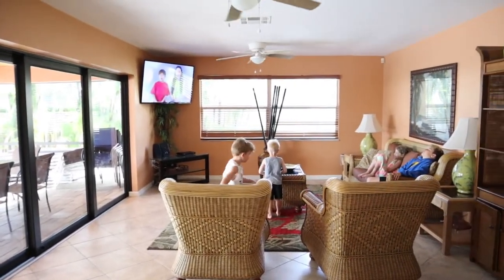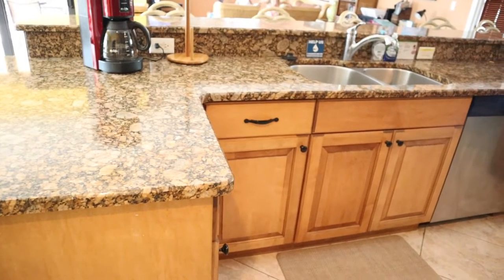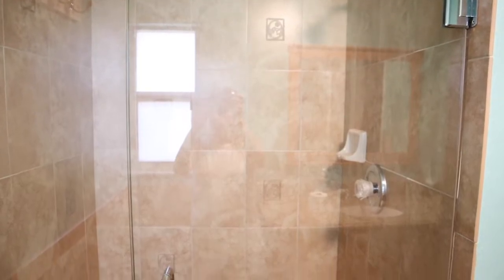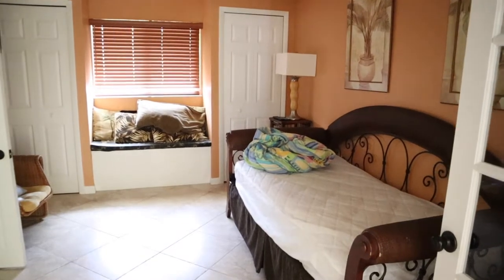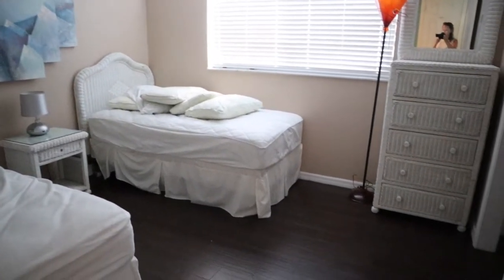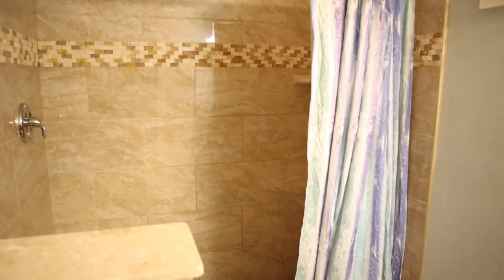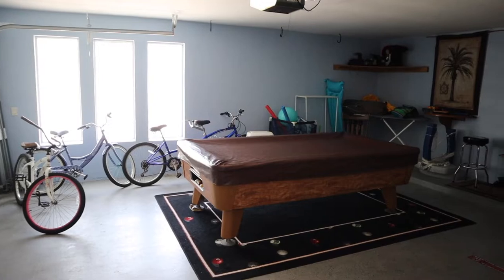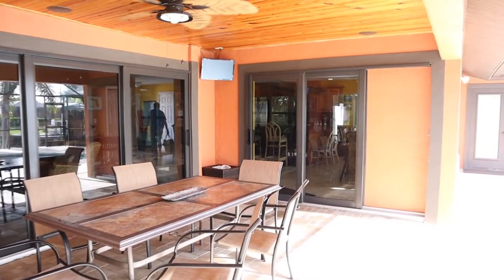BEACH HOUSE TOUR FLORIDA // AIRBNB FLORIDA // CAPE CORAL HOME TOUR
Today, I am sharing our second airbnb with you all. I hope you enjoy this BEACH HOUSE TOUR! This house was by far my favorite! It featured 4 bedrooms, a bonus room, 4 full baths, pool table, gorgeous covered pool, and a BOAT!!! This property was located in Cape Coral, Florida, and I felt right at home. I loved it!!

Yeti Cooler
Floating Shelves
Blanket Ladder
Similar Dining Table
Dish Net
Maternity Shorts
Similar Kitchen Table
O Cedar Mop
Microfiber Cloth

** Hi, thanks for stopping by my channel. My name is Sarah and I am a sahm mommy to five. I am stay at home mom, and I love sharing real life motherhood with my viewers. The good, the messy, and everything in between.
My channel consists of weekly cleaning motivation, day in the life videos, and lots of home decor/renovation. We recently purchased a new home, and we have been renovating it one room at a time. I love sharing that content with my viewers.

SOCIAL MEDIA ||

INTRO AND GRAPHICS PROVIDED BY ||

AMAZON STOREFRFONT: